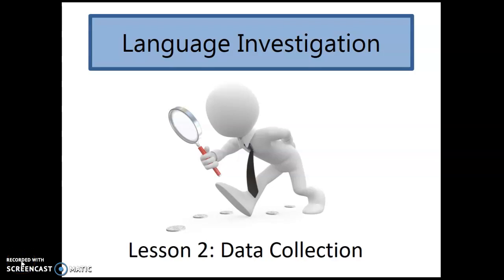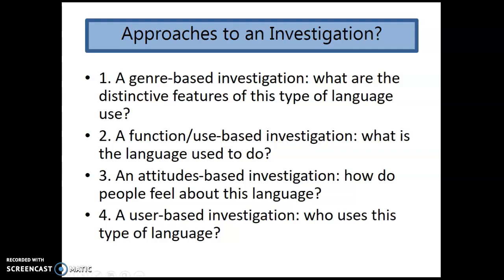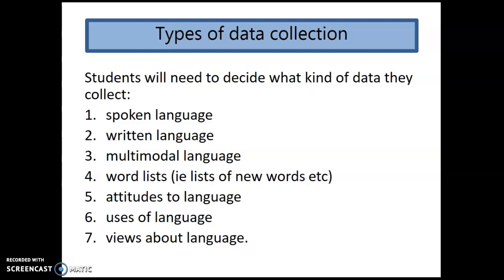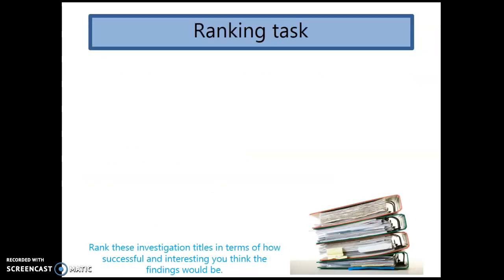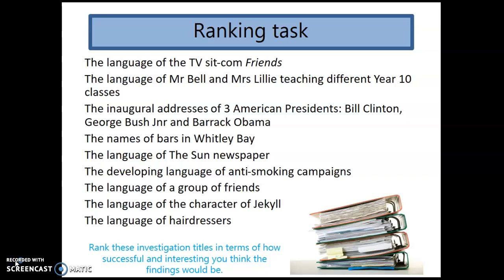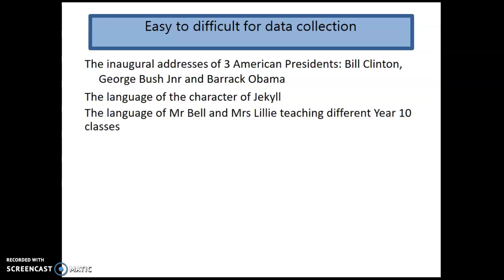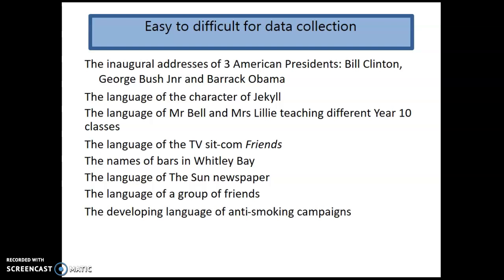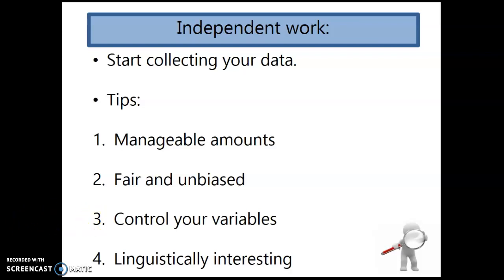Language Investigation 2 - Data Collection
Mr Bell talks about data collection, then, like a nervous mother hen, allows you to fly the nest on your first hunt for data.